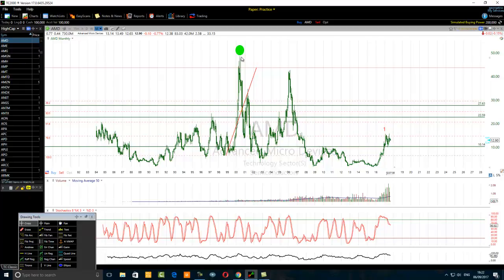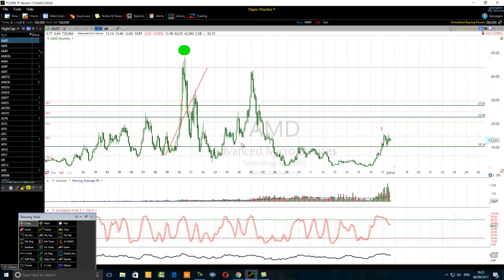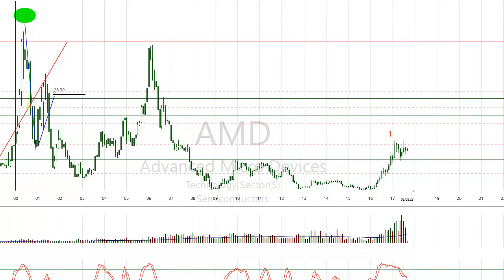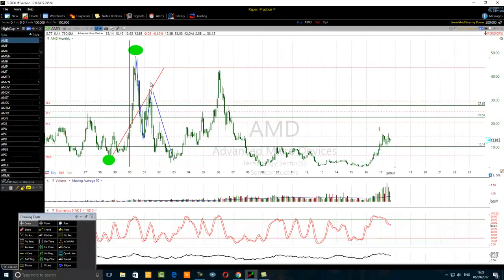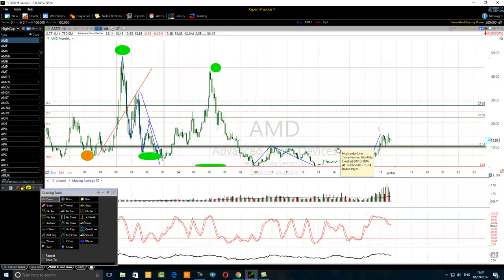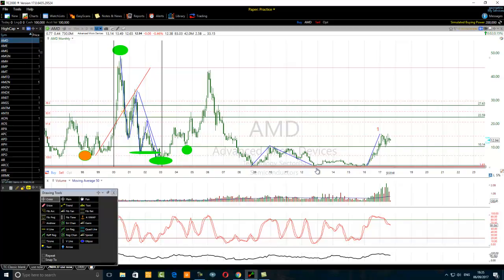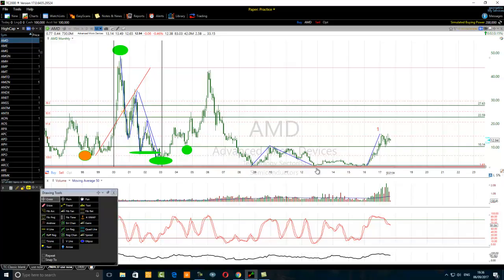How To Identify First Elliott Wave Precisely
One step at a time guide that help to identify the first Elliott wave
more precisely in the financial markets.  Begin to bypass common
Elliott wave count mistakes that occur when one is trying to pinpoint the real first Elliott wave.
Learn more.

How To Identify The Irregular First Elliott Wave Precisely